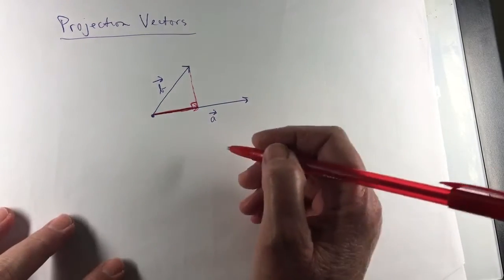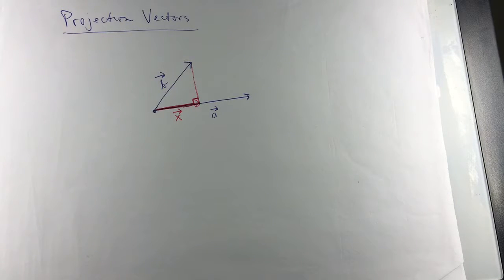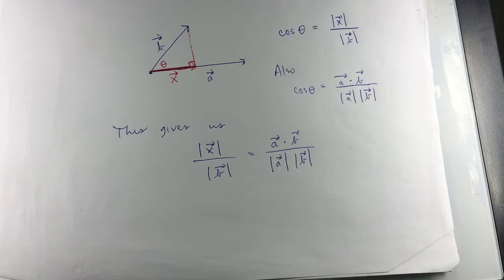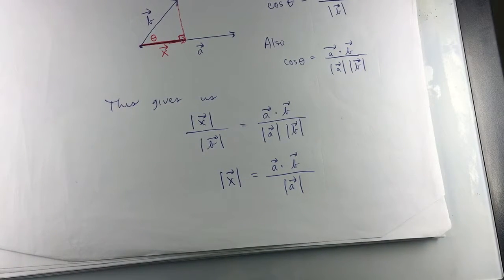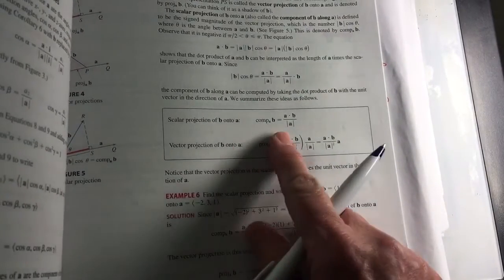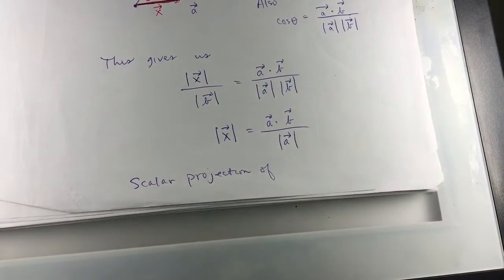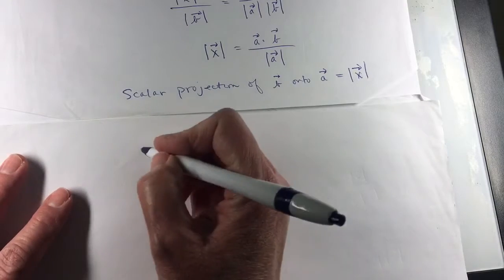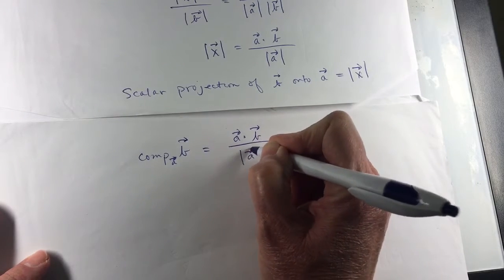Calc 2, video 1 of 6, Jan 25